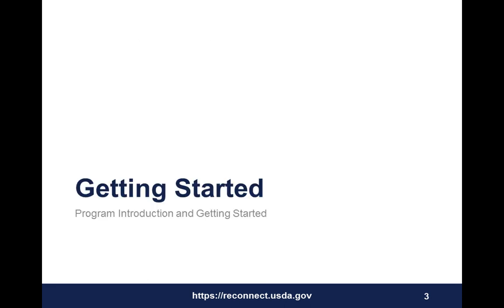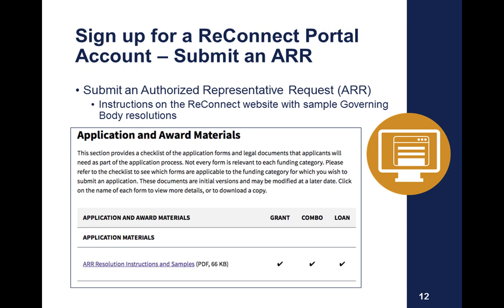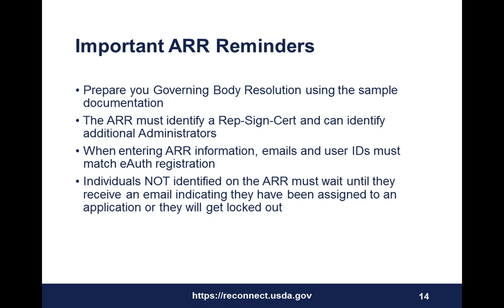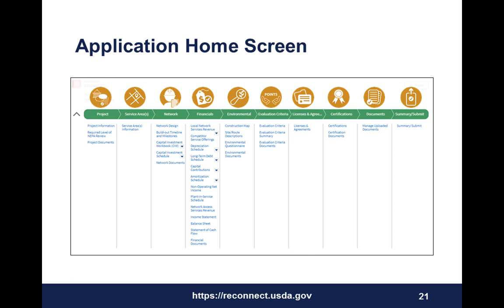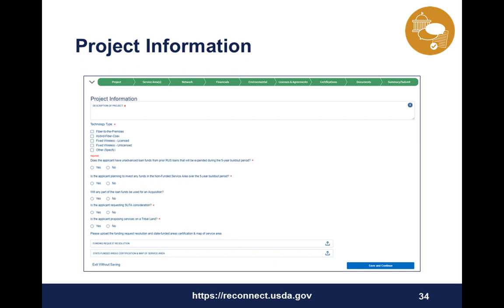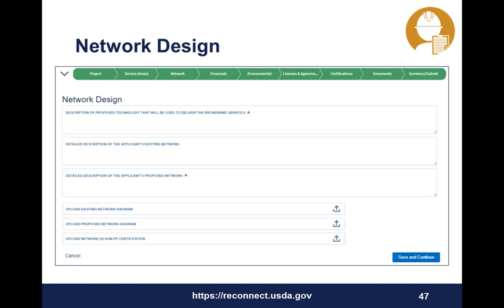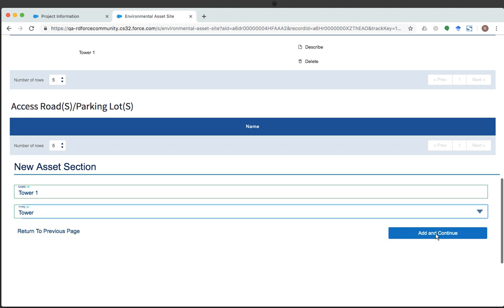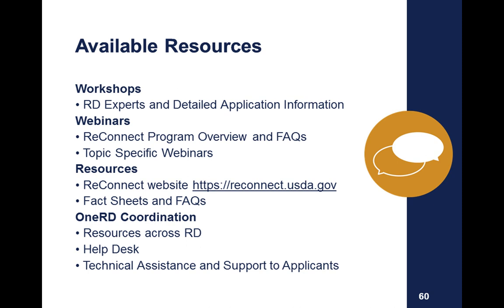USDA ReConnect Program - Introduction and Application Walkthrough on Environmental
Introduction, network, and environmental requirements walkthrough for the ReConnect program. Recorded on April 26, 2019.